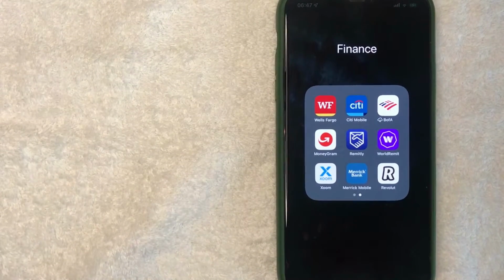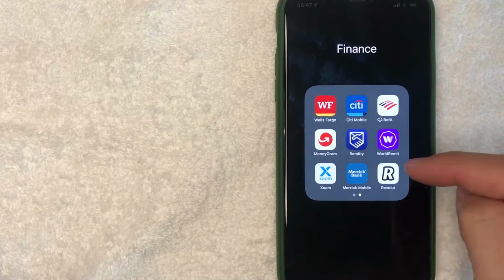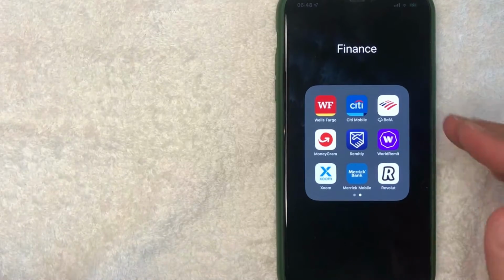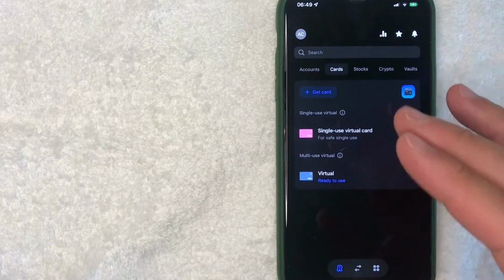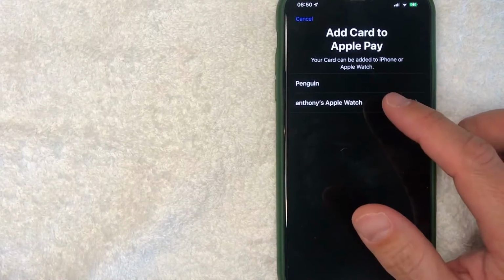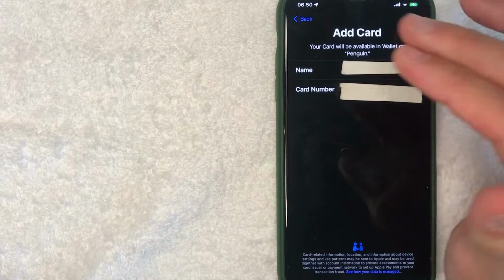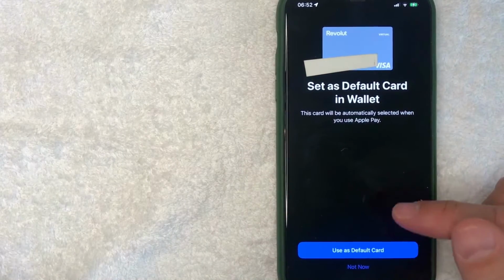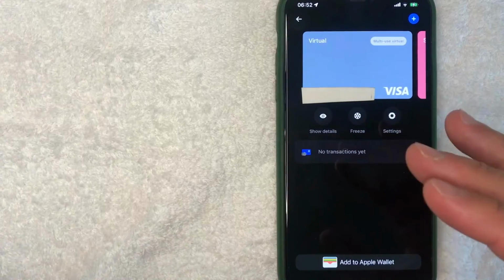✅ How To Connect Revolut Debit Card To Apple Pay Wallet 🔴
Revolut is a British financial technology company that offers banking services. Headquartered in London, it was founded in 2015 by Nikolay Storonsky and Vlad Yatsenko. It offers accounts featuring currency exchange, debit cards, virtual cards, Apple Pay, interest-bearing "vaults", commission-free stock trading, crypto, commodities, and other services.

Revolut has expanded into new markets such as Japan and expanded staff from 1500 to around 5000. In November 2020 it was breaking even and, with a £4.2 billion valuation became the UK's most valuable fintech company. In January 2021 it applied for a UK banking licence. A US$800 million funding round in July 2021 brought company's valuation to US$33 billion, making it the most valuable UK tech startup at the time.